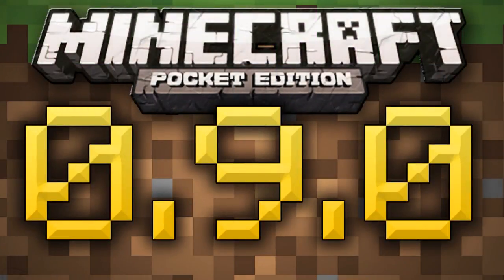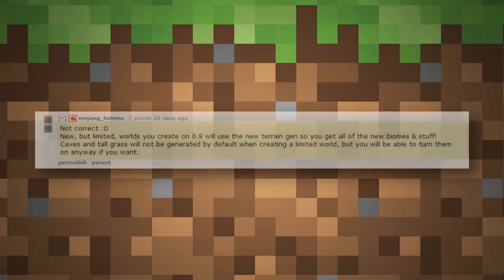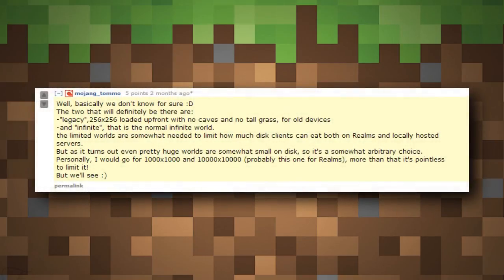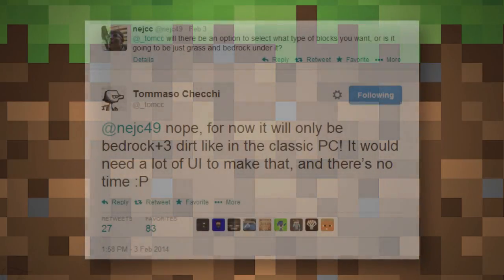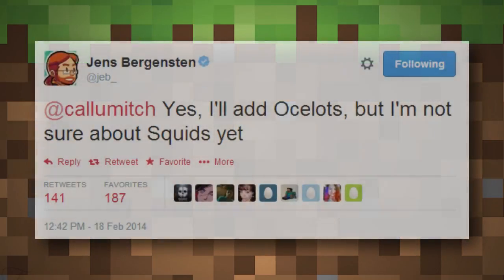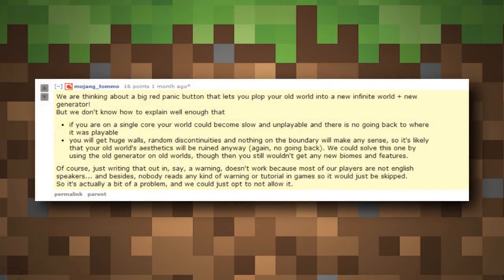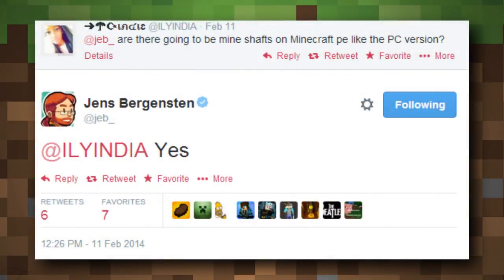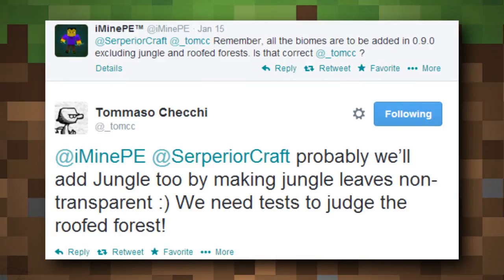In-Depth Minecraft Pocket Edition 0.9.0 Update Video - All Features - New Mobs, Biomes, and More!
This is an in-depth preview of the update 0.9.0 for Minecraft Pocket Edition.